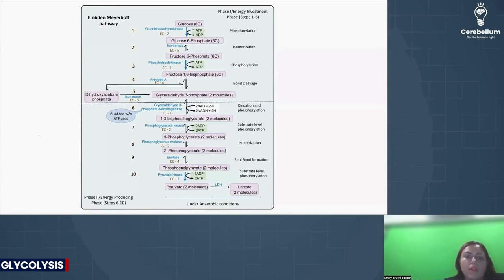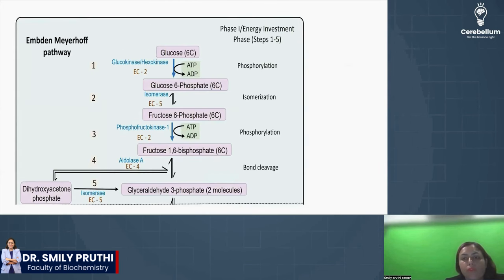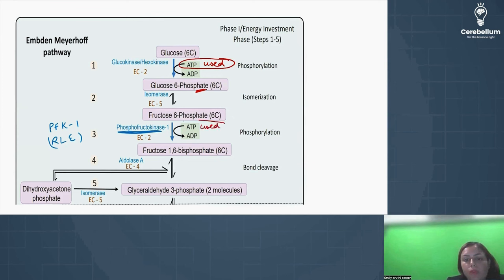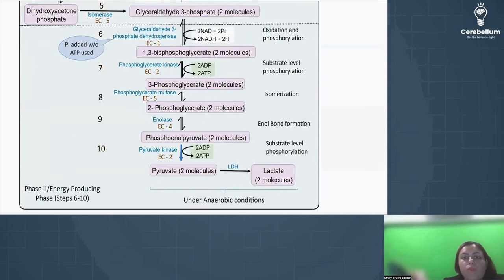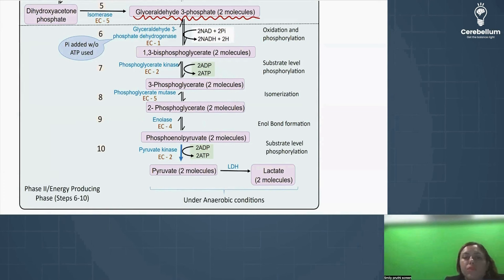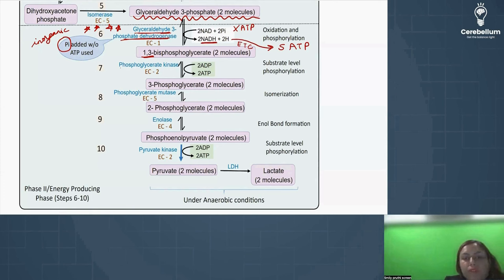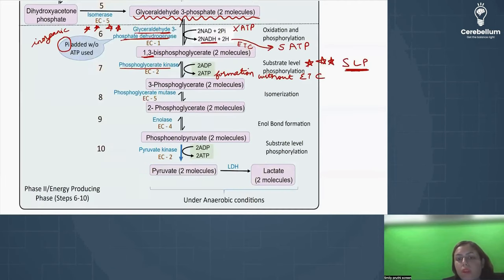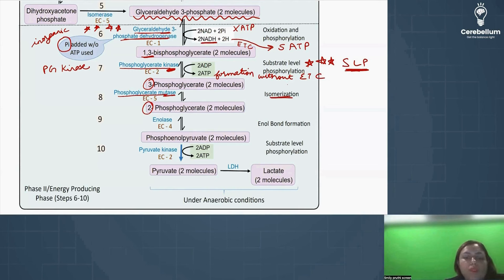Understanding Glycolysis (Embden Meyerhof Pathway)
Hey there, NEET-PG and FMGE aspirants! Prepare to dive into the fascinating world of glycolysis with the expert guidance of Dr. Smily Pruthi, a faculty of Biochemistry at Cerebellum Academy.
In this video, Dr. Smily Pruthi simplifies the complex topic of glycolysis, making it easy for you to grasp. With a focus on clarity and simplicity, you'll gain a solid understanding of this essential metabolic pathway.
Dr. Smily Pruthi takes you through the two main phases of glycolysis:
✅Phase One - "Energy Investment": Think of it as a startup venture. Just like any business, you need to invest before you can reap profits. Dr. Pruthi explains how ATP is used wisely in this phase, starting with glucose conversion to glucose-6-phosphate and culminating with the pivotal phosphofructokinase-1 (PFK-1) step.
✅Phase Two - "Everything Doubles": In this phase, everything comes in pairs! Dr. Smily Pruthi introduces you to the concept of using inorganic phosphate instead of ATP at a specific point. This results in the generation of NADH, which plays a crucial role in producing five ATPs through the electron transport chain (ETC).
Discover the significance of substrate-level phosphorylation and learn how enzymes like phosphoglycerate kinase contribute to ATP production.
Dr. Smily Pruthi also explains the quick moves, including isomerization by mutase enzymes and the final transformation of phosphoenolpyruvate to pyruvate, resulting in additional ATP production.
By the end of this video, you'll have a simplified and clear understanding of glycolysis, thanks to Dr. Smily Pruthi's expertise. Say goodbye to confusing jargon!